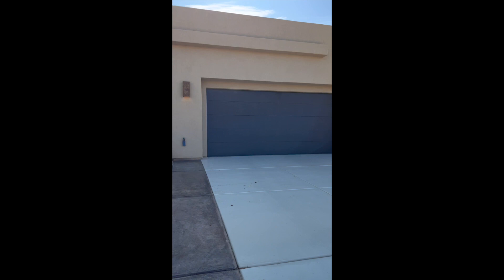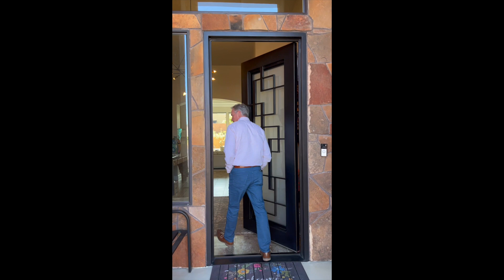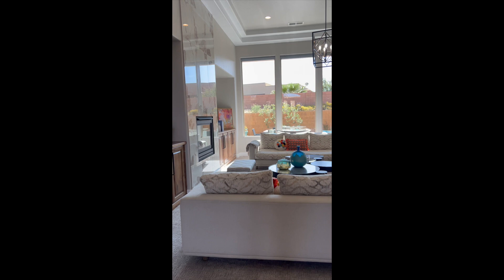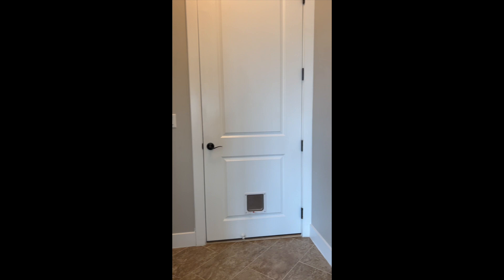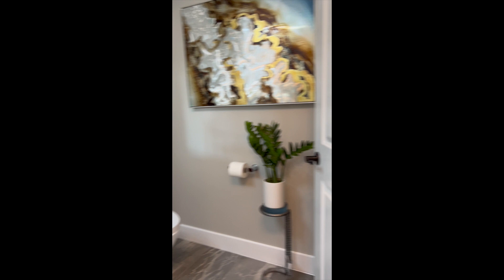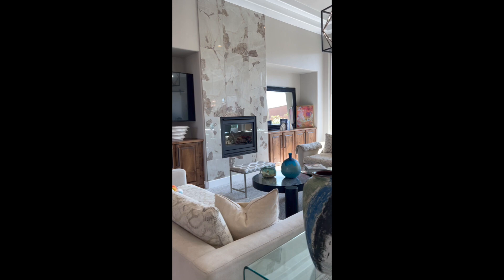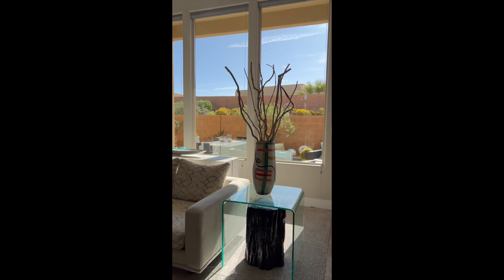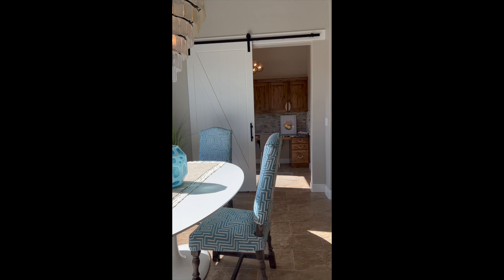Home Tour Part 3- The Ledges St George, Ut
This is Part 3 of The Home Tour for today. This stunning home is located in The Ledges, just minutes from St. George.

Gerardo Flores
Fathom Realty